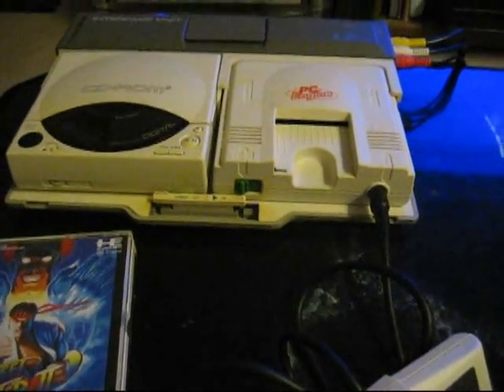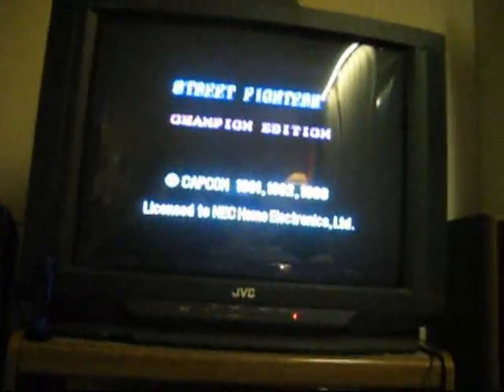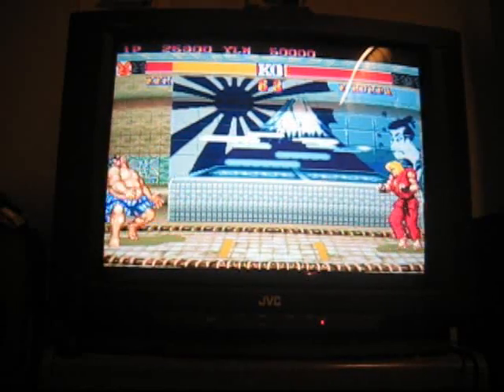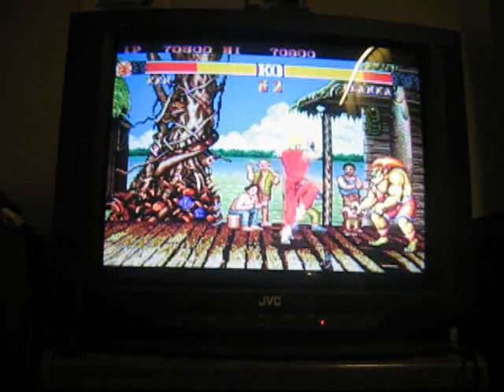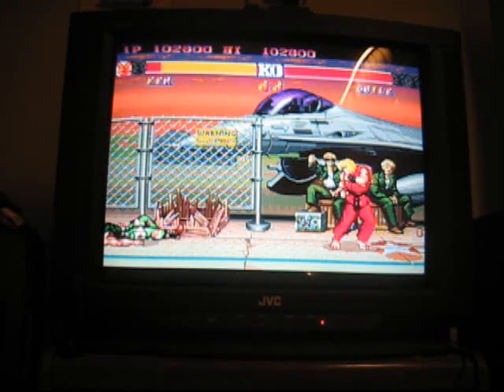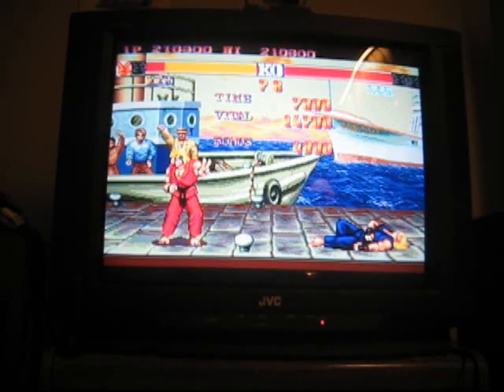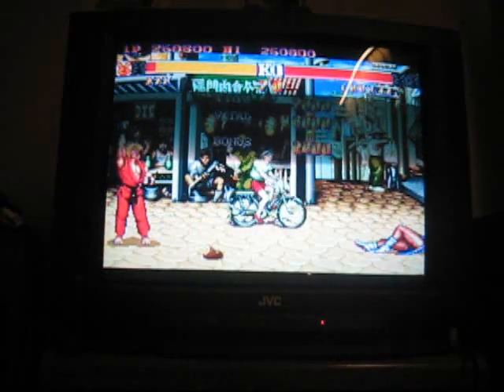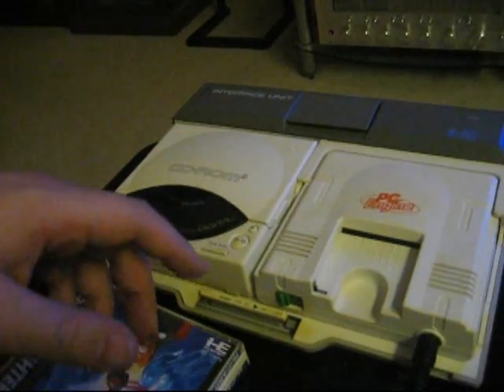SFII:CE (PCE) Unplugged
I'm doing this one lukemorse1 style because I didn't want it to seem like just another review.  Actually I didn't want it to seem like a Review of Street Fighter II at all.  This is more like "me enjoying SFII on the PC Engine" and I was!

Granted I was talking so much it turned out to be a review of Street Fighter II on the PCE anyway!